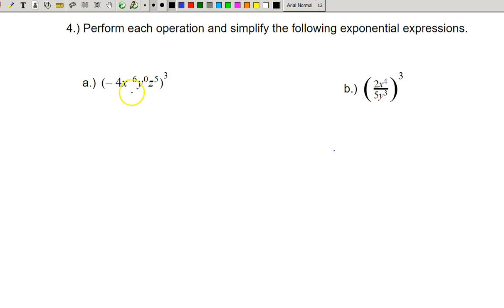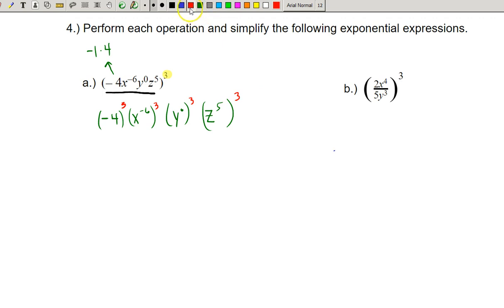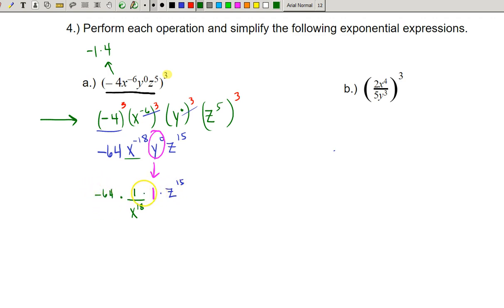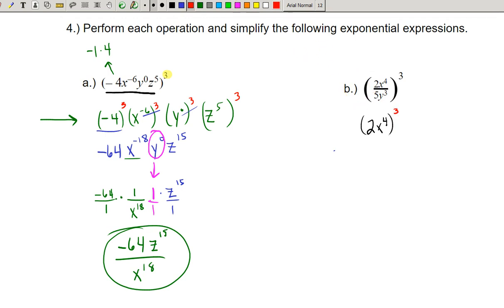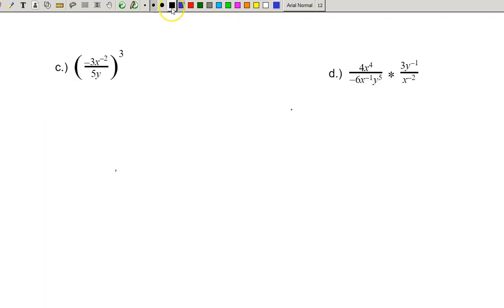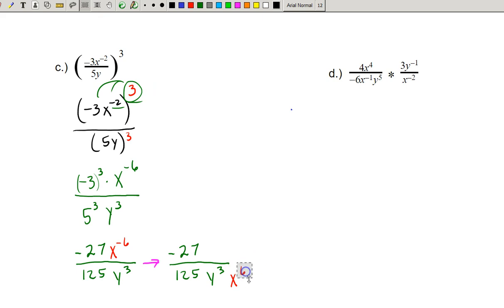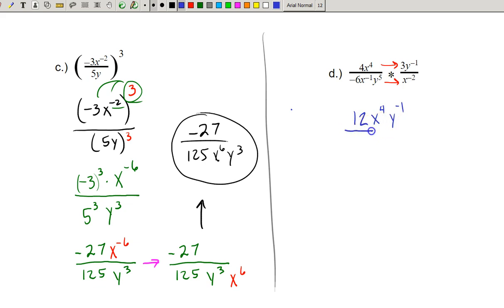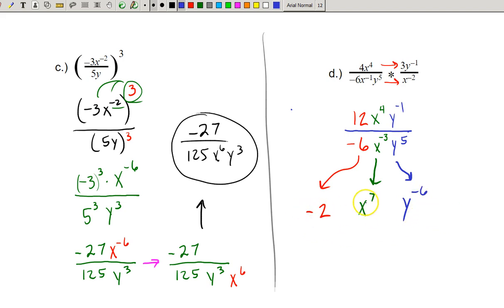Algebra 2 - 5.1 Notes 5